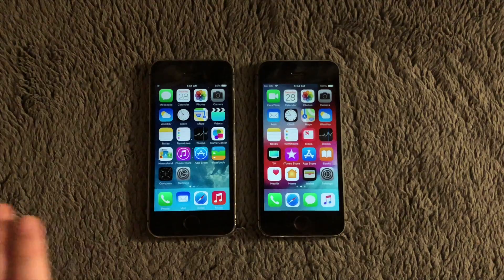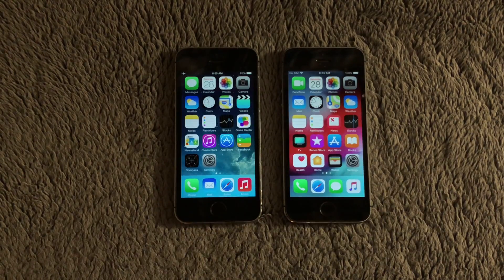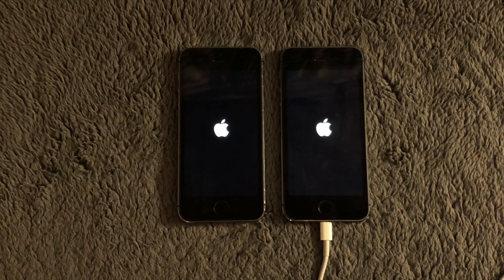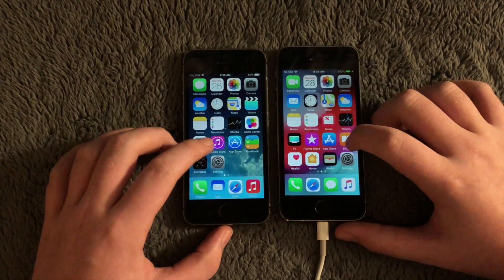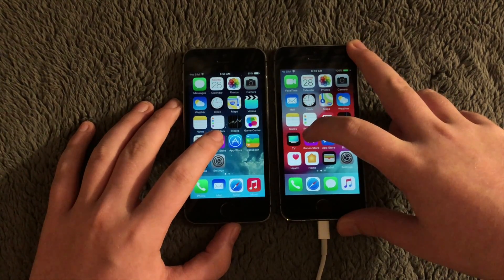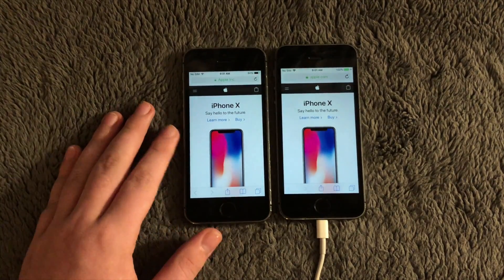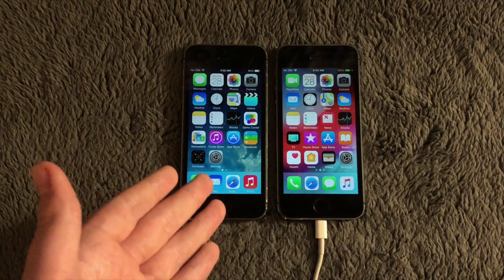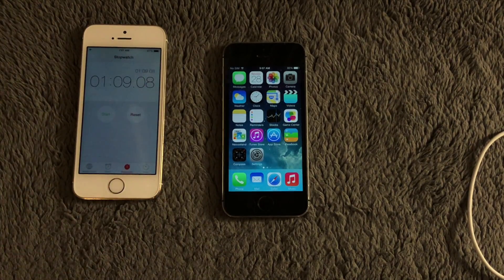iOS 7 vs iOS 12 iPhone 5s SpeedTest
Hello Everyone REVAK TECH Here And Today i will be comparing iOS 7 to iOS 12 on the iPhone 5s, the results were Shocking. Keep in mind that iOS 12 is still in beta and these tests will be different when iOS 12 is released.
For This Test The Firmware's Are
- iOS 7.1.1
- iOS 12.0 Beta 3
Also Here's The iOS 7 vs iOS 11 Video i Did Previously

-Song Used For The Video?
A Stranger Thing
By Bruno E